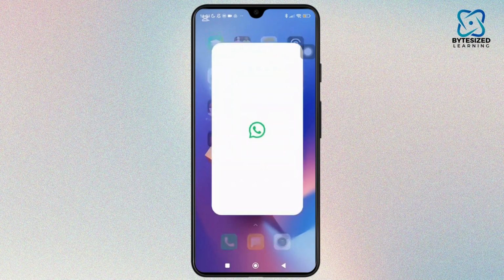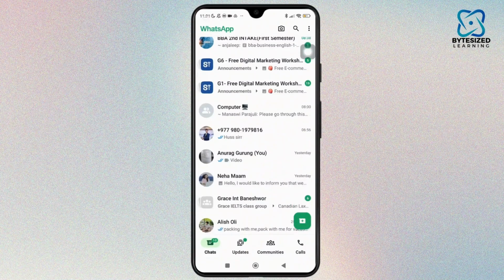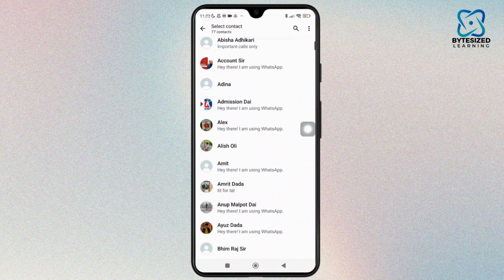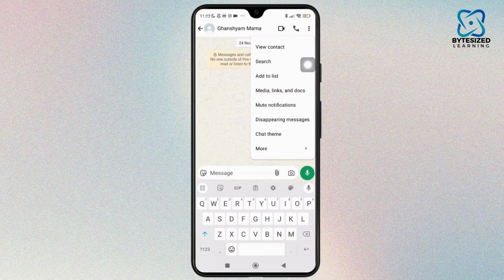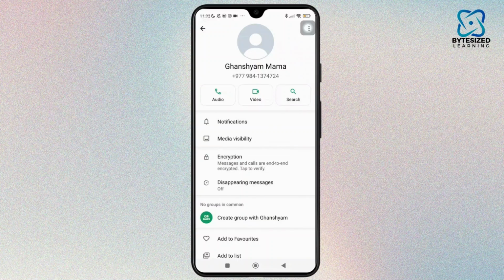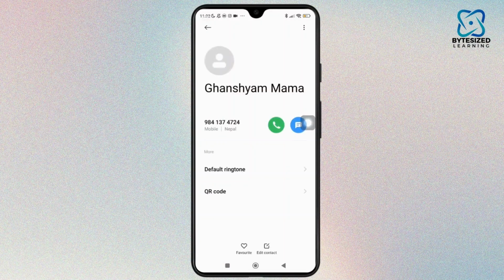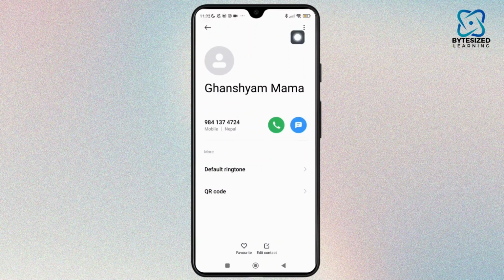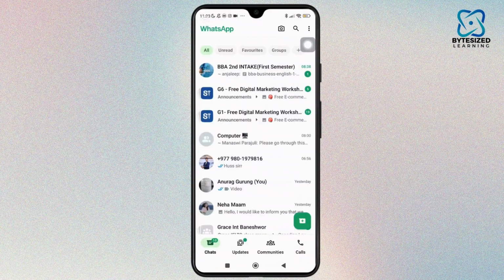How to Delete a Contact on WhatsApp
In this quick and easy tutorial, we’ll show you how to delete a contact on WhatsApp. Whether you're cleaning up your contact list or removing an unwanted connection, this step-by-step guide will walk you through the process. Learn how to find the contact, open the contact's profile, and delete it from WhatsApp permanently. Watch until the end for helpful tips on managing your WhatsApp contacts efficiently.

Chapters:
00:00 - Introduction
Learn how to delete a contact on WhatsApp in this tutorial.

00:05 - Open WhatsApp
Launch the WhatsApp app on your phone and log into your account.

00:12 - Tap on the Plus Icon
Find and tap on the plus icon to view your contacts.

00:17 - Select the Contact to Delete
Scroll through and select the contact you want to delete.

00:23 - Open Contact Profile
Tap on the three-dot icon and select "View Contact."

00:28 - Access Contact in Address Book
Tap "View in Address Book" to open the contact's details.

00:35 - Delete the Contact
Tap the three-dot icon and choose "Delete Contact." Confirm the deletion.

00:45 - Conclusion